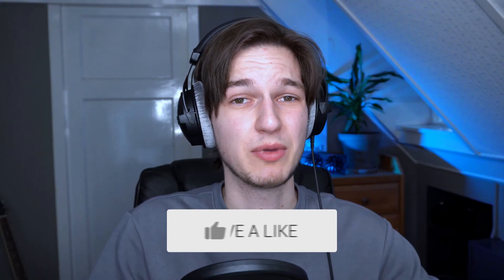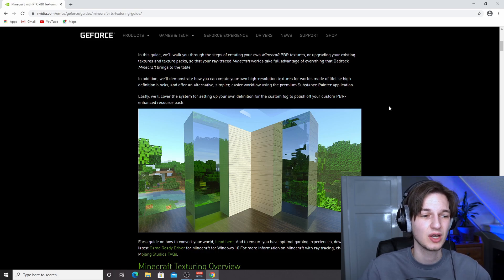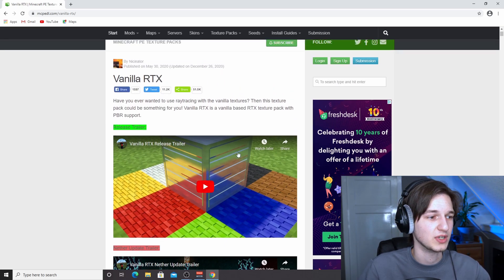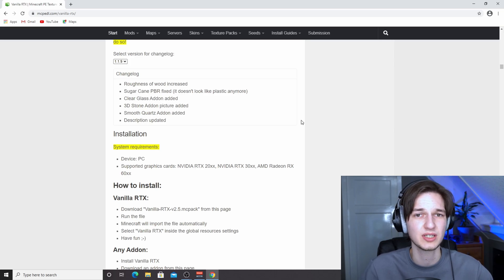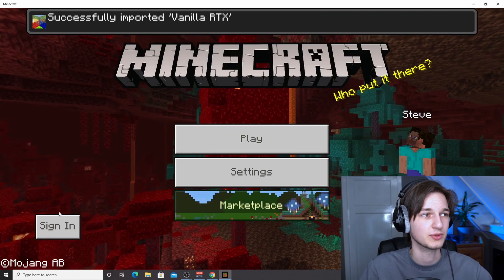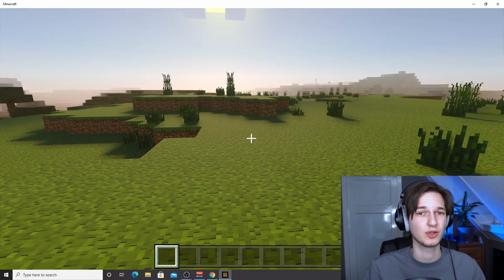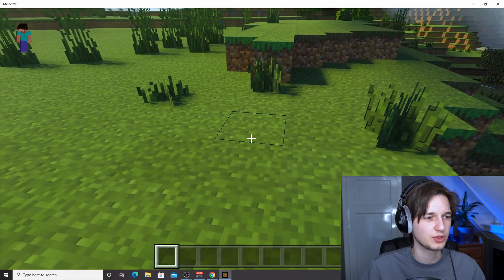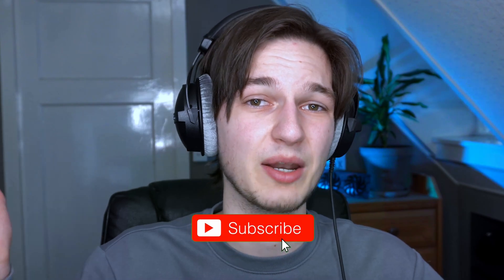How To Install RTX Shaders on Bedrock Edition Minecraft! | Minecraft Bedrock RTX Tutorial 2021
Today I am going to show you how to install RTX shaders on Bedrock Edition for Windows 10! I'm going to show you how to get RTX shaders on Minecraft Bedrock, also known as Bedrock Windows 10 edition. Because many people are curious to learn how to install Minecraft RTX, in this Bedrock RTX shaders tutorial I will show you step by step how to install RTX shaders on Bedrock Edition. Minecraft RTX brings RTX Shaders to Minecraft on Windows 10, which will add shading and texture features that will look amazing!

The RTX pack we're going to be using for this video is called Vanilla RTX, which I will show you how to download and install. It's actually not that hard to install RTX shaders for Bedrock Windows 10 Edition, but because the process has changed slightly since the recent Minecraft Bedrock Edition update, I will show you how to get RTX on Bedrock Edition for Windows 10 the correct way! Because the old Minecraft Bedrock shaders no longer work, I wanted to show you how to install Minecraft Bedrock RTX in version 1.16.200 and up! If this Minecraft Bedrock RTX tutorial did help you install RTX shaders in 2021, be sure to let me know down below in the comments!

Useful Links

Extra Information

- RTX 3070
- Sony a6400